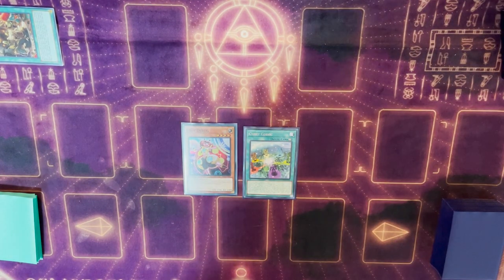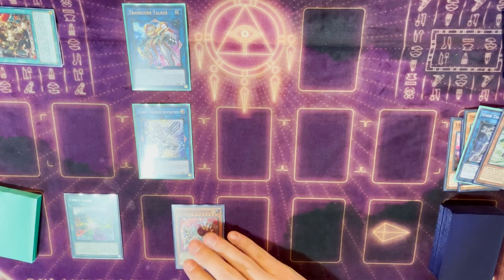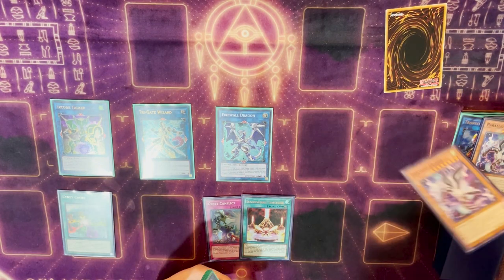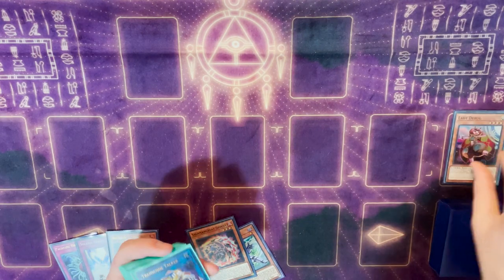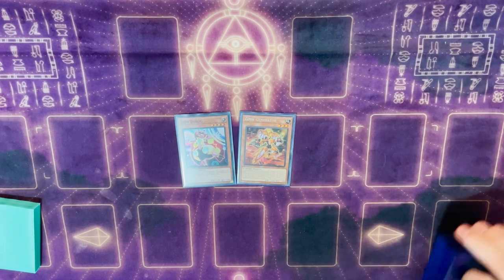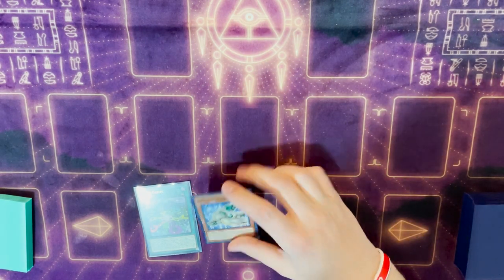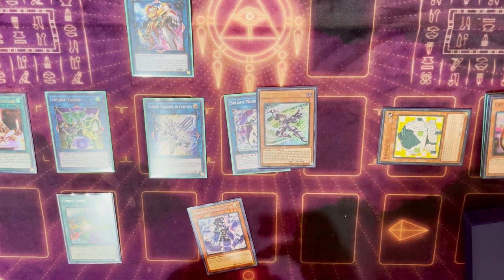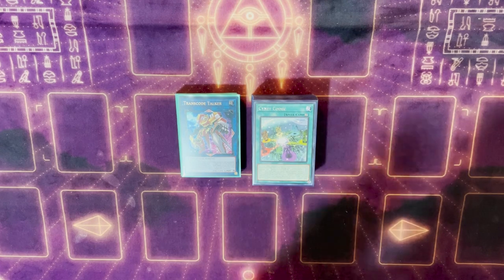CODE TALKER *COMBO TUTORIAL* [justnutz]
Apologies for the glare going on in the video. Still figuring out the best way to record in the new house, but hopefully you liked the tutorial & it helped you out with learning the deck:P

SUB up for more Vids from ya boi:]